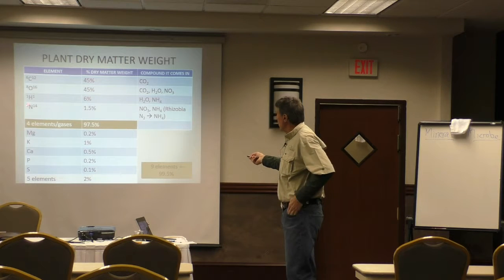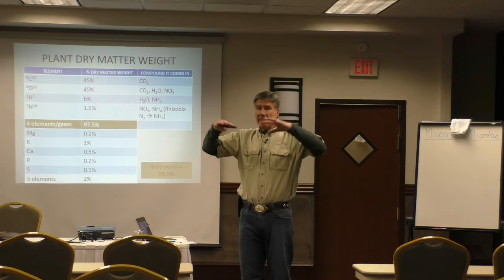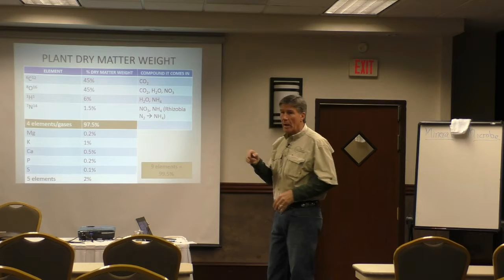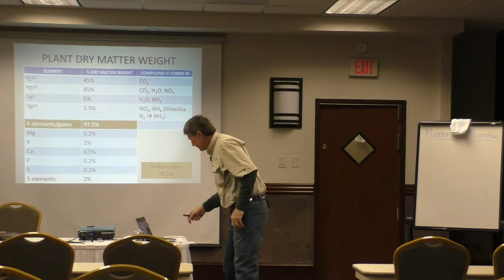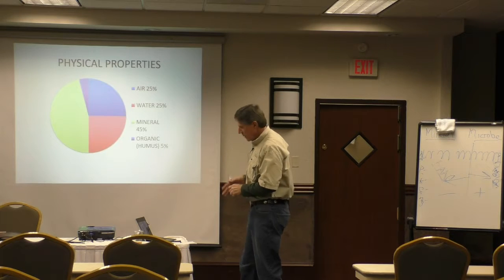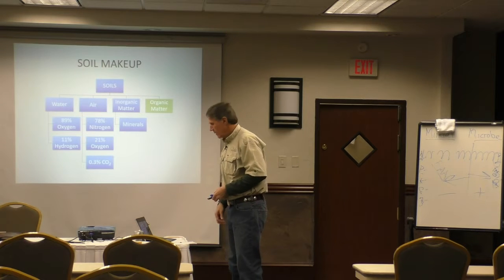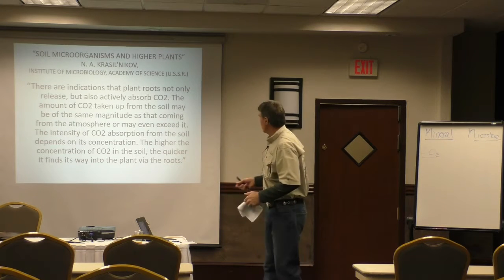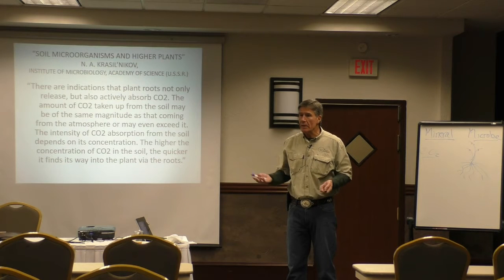14 Minerals in Plants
A discussion of plant mineral composition and mineral needs